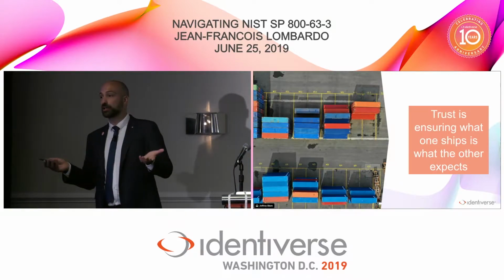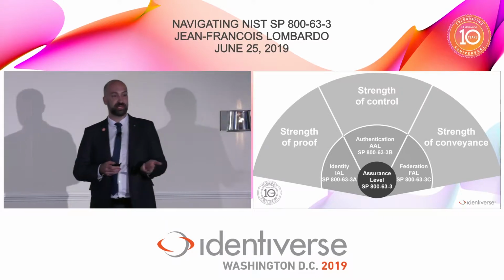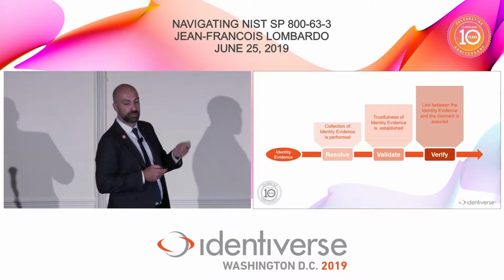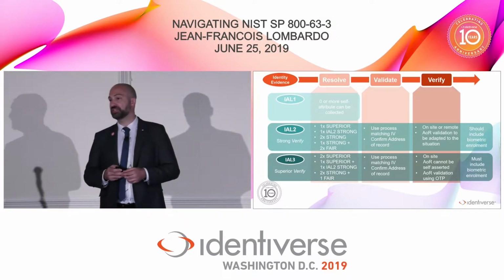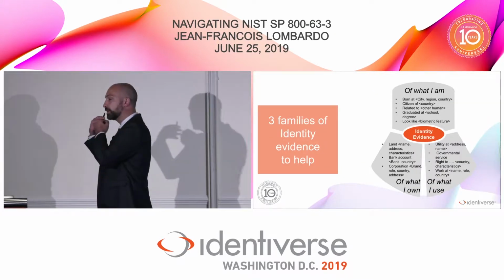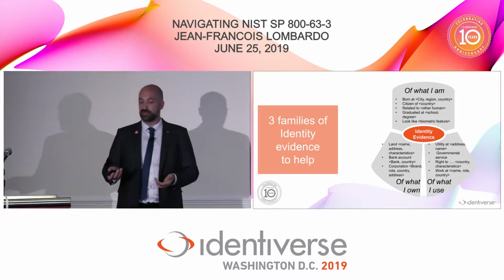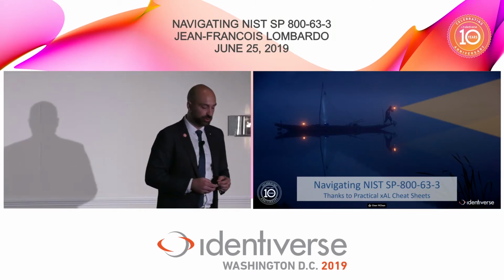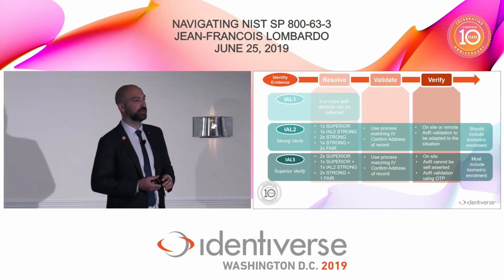Navigating NIST SP-800-63-3 thanks to practical xAL cheat sheets - June 25 | Identiverse 2019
Presenters:
Jean-Francois Lombardo

Trust. Trust is the most fundamental notion in every one of our business interactions, whatever our needs are: low or high assurance. Vector of Trust is a promising means to convey it through third parties and NIST SP-800-63-3 is a fantastic framework for defining your Trust capabilities. But, sometimes, you may find it difficult to map xAL requirements to real life evidence and authenticators. This session should help you with that. - Do you know that, by the time of Identiverse 2019, NIST SP-800-63-3 will celebrate its second birthday? It is a framework that improved lots of points over the previous LoA scale and gained a lot of maturity thanks to implementers, researchers, and confrontations to other Trust frameworks. Still you may find it hard to find your way wherever you try to be a compliant IAL2 compliant CSP to ensure a third party that your users are IAL3 proofed or authenticated through an AAL2 authenticator, etc. Surely you know that you enrolled this user thanks to a photocopied electricity bill and authenticated him/her based on an Out-of-Band single factor device generating OATH compliant OTP tokens. Those are real life examples but you will have to find in which xAL box this may fit. This specific situation was raised within IDPro and we formalized some cheat sheets for you to navigate the inherent difficulties such as: •Main differences between levels of assurance; •Differences and ways to categorized WEAK, LOW, STRONG, and SUPERIOR real-life identity evidences; •Differences and ways to categorize real-life authenticators; •Ways to map NIST xALs to other Trust frameworks categories. By attending this session you will get a clearer, simpler, and more actionable picture of NIST SP-800-63-3 that will ease your path for your Vector of Trust journey.